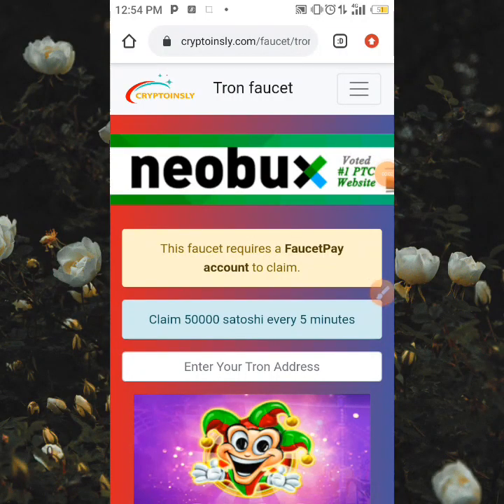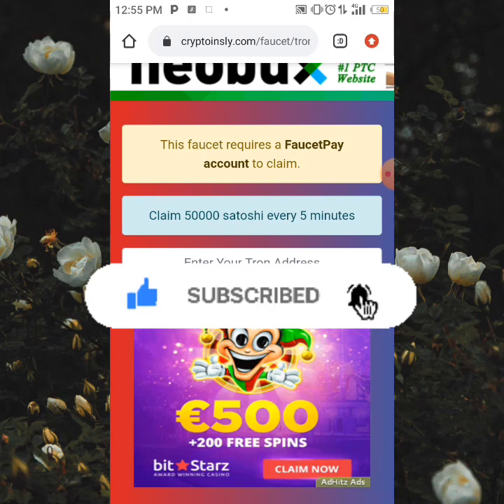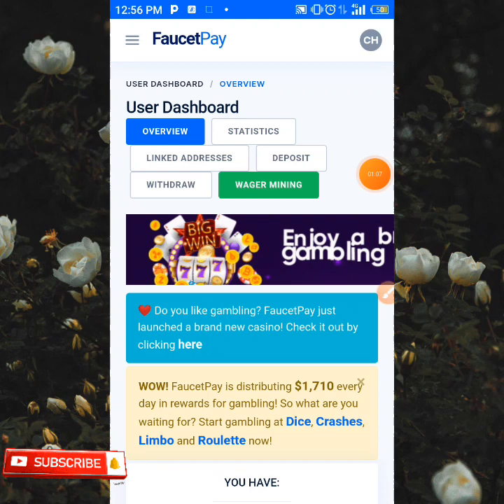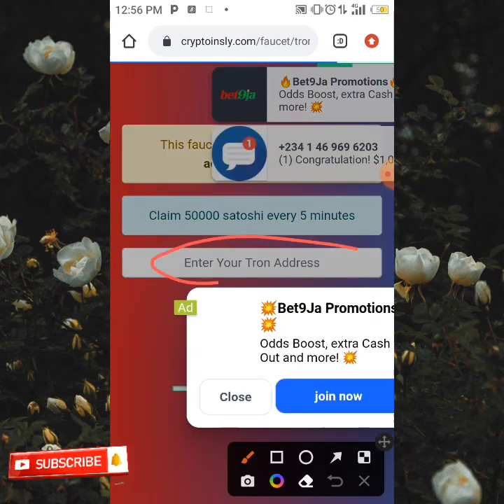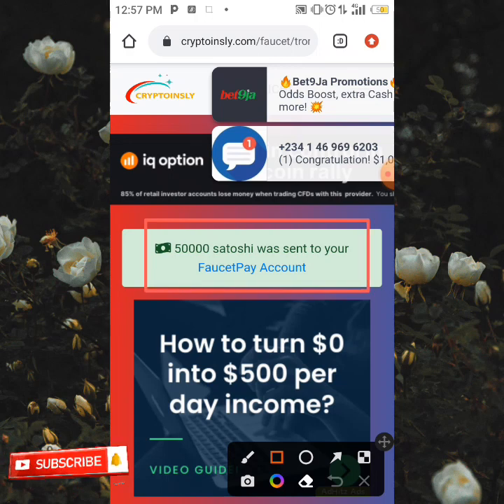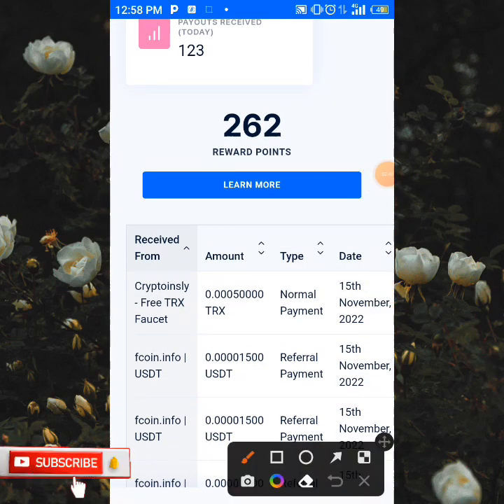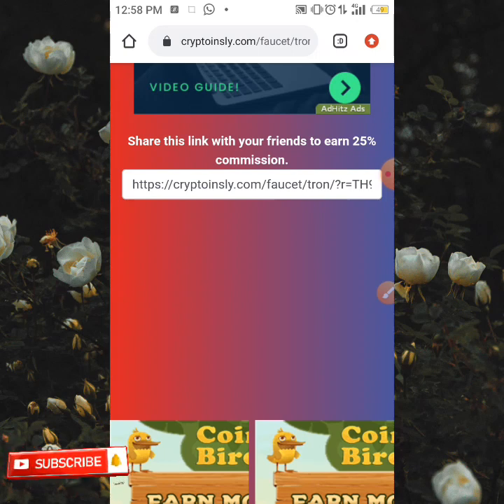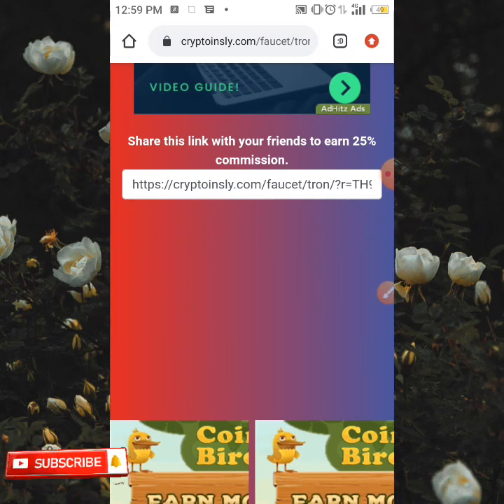FREE TRX - How To Earn Free TRX Daily To Trustwallet || no investment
So guys follow the video to the end and start earning your free TRX to your trustwallet daily.